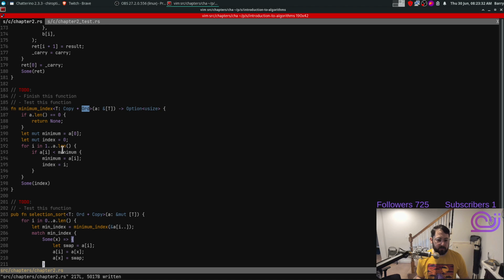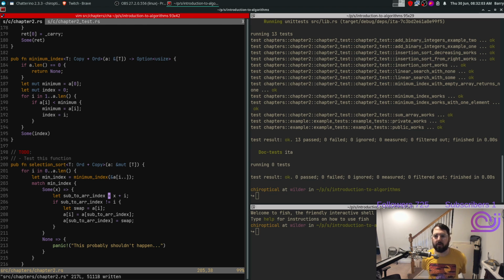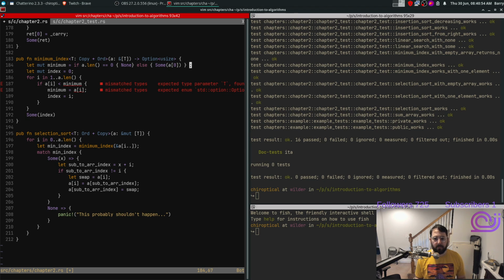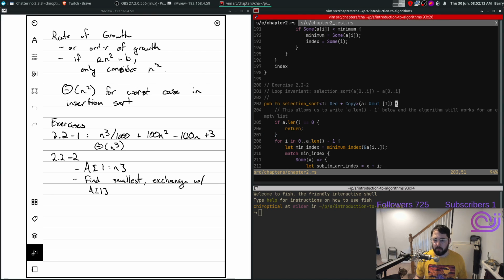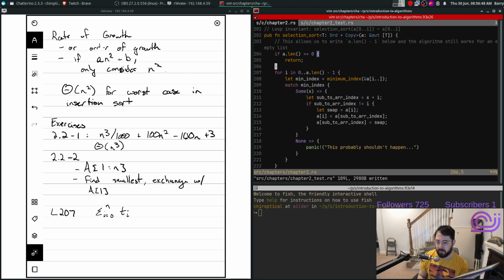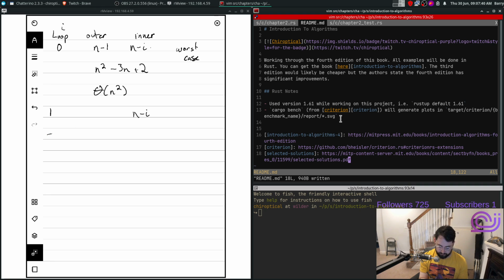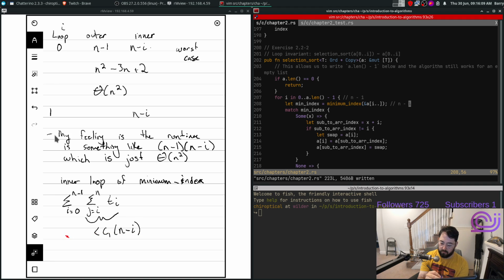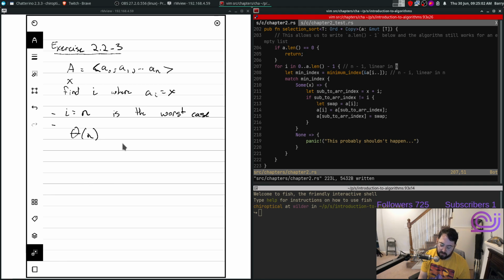Introduction to Algorithms: Chapter 2, Getting Started (stream 4)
In this video, I continue working on Chapter 2. Finish selection sort and analyze runtime.